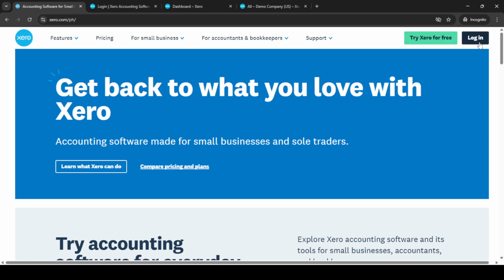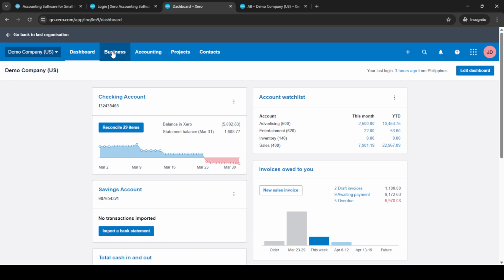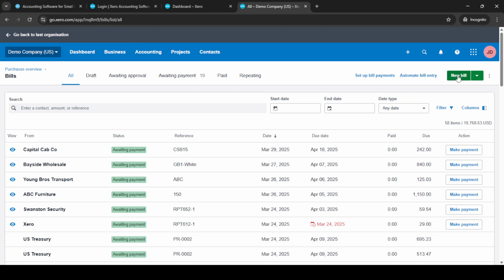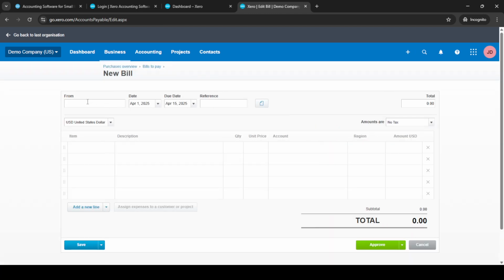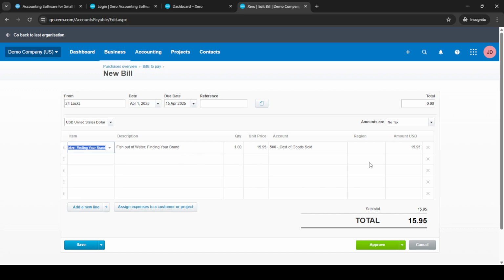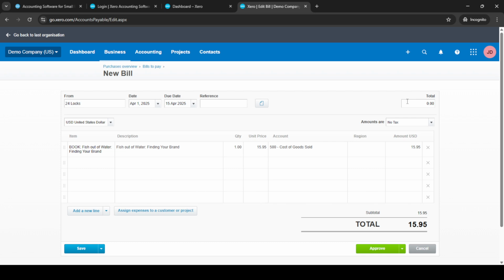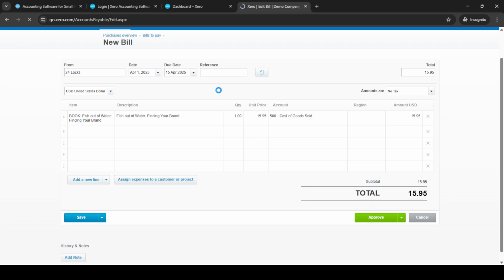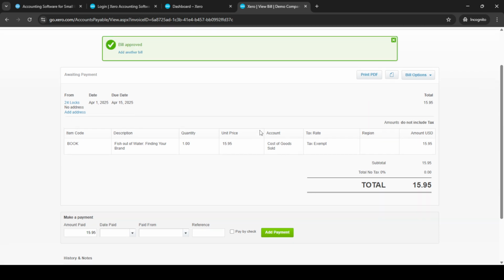How to Manually Add Bills & Receipts in Xero [2025 Full Guide]